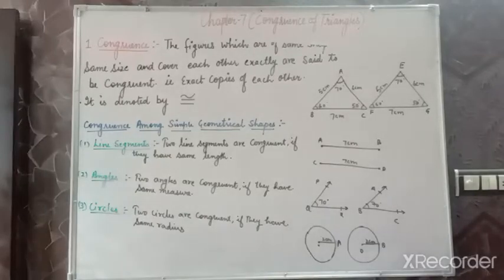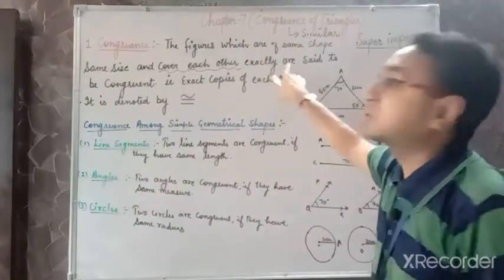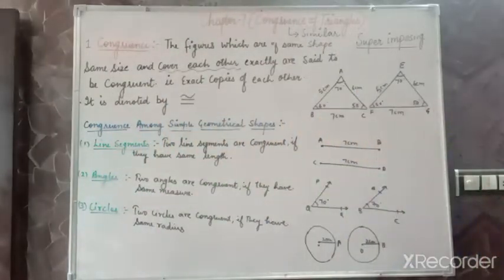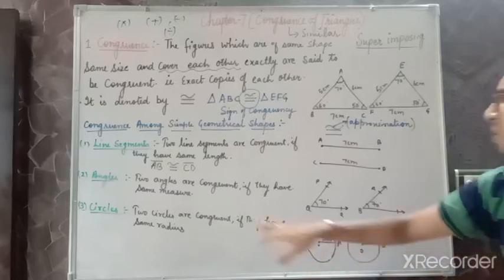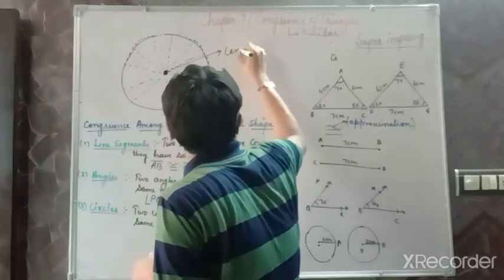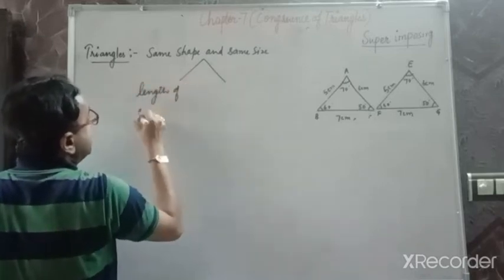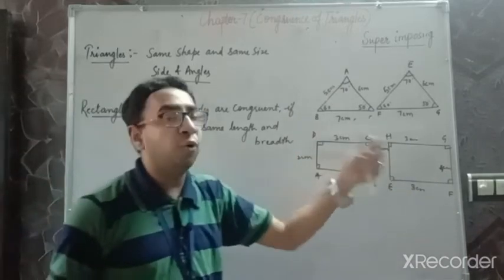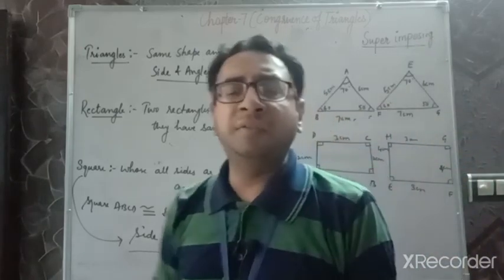Chapter 7 Congruence of Triangles